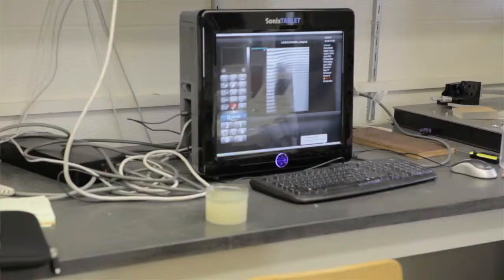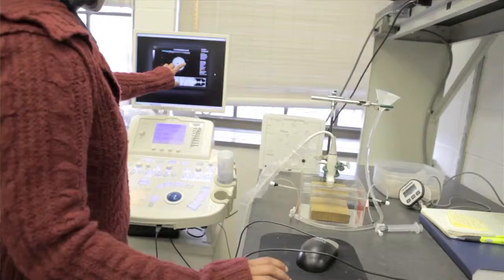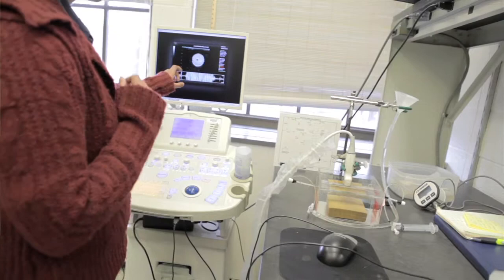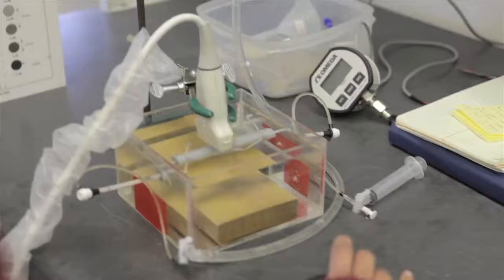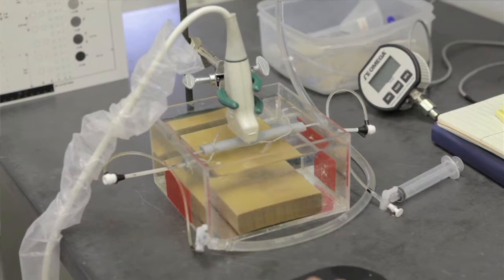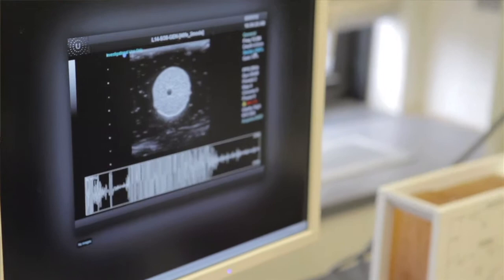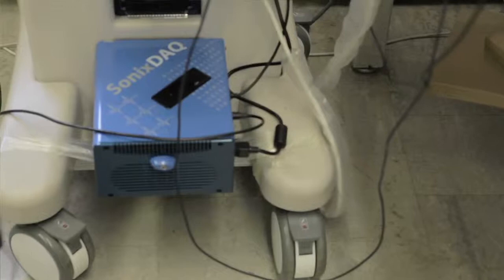Ultrasound research at the University of Rochester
Marvin Doyley at the University of Rochester Medical Center discusses the progress of their ultrasound research.